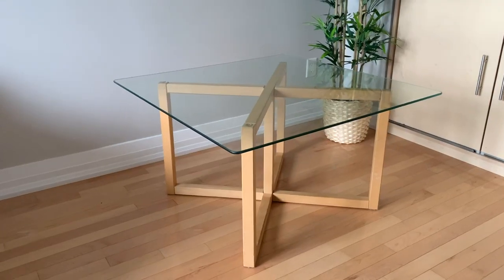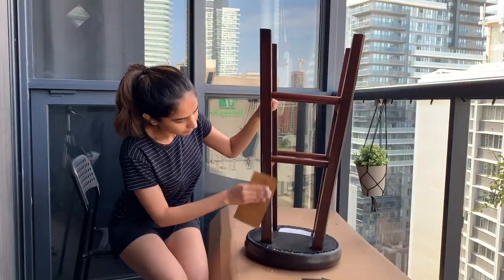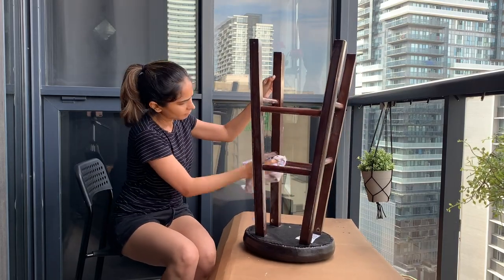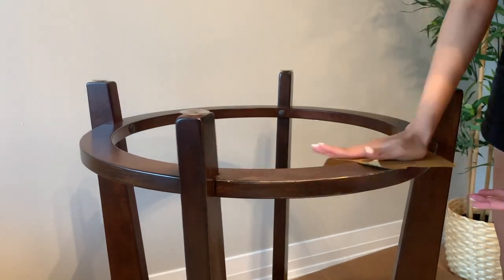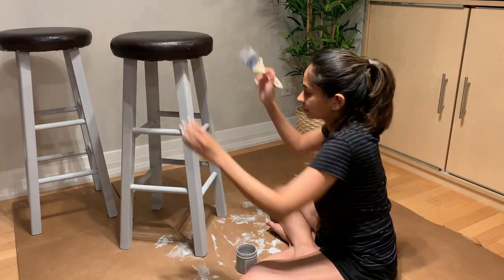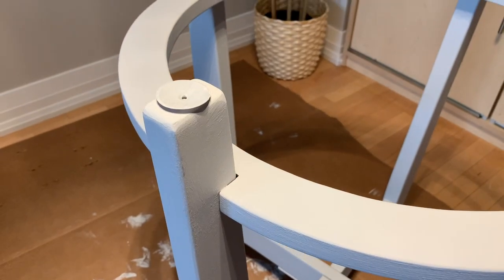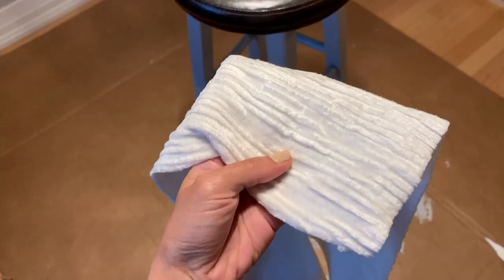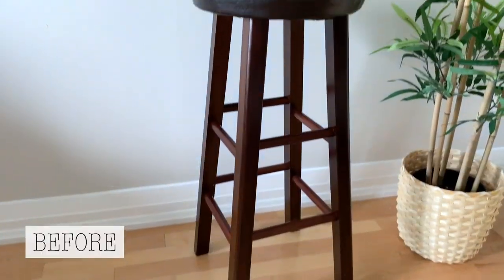DIY Furniture Makeover | How To Chalk Paint Dining Table | Kreena Desai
I found these bar stools and my dining table on Kijiji for less than $100. Since they didn't really work with my living room decor, I decided to give them a makeover! I hope you enjoy watching this video, and if you have any questions, please leave them in the comments section below :)